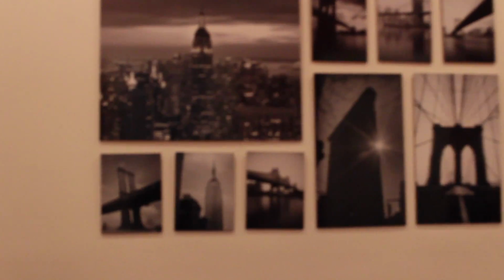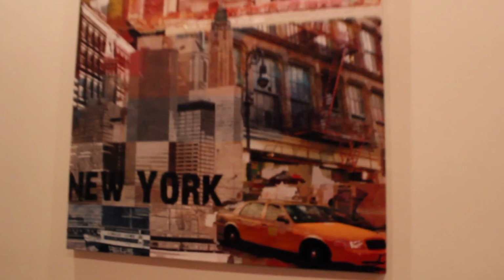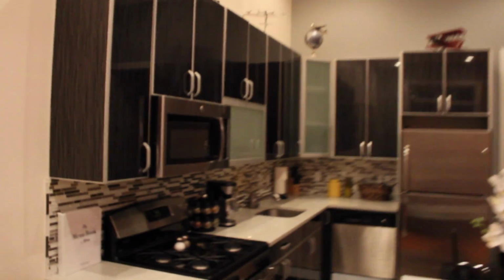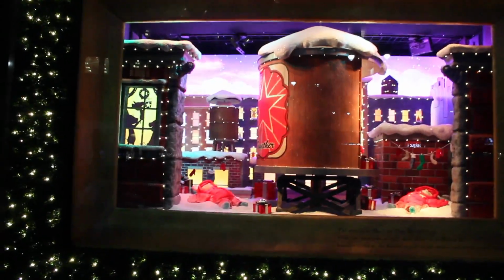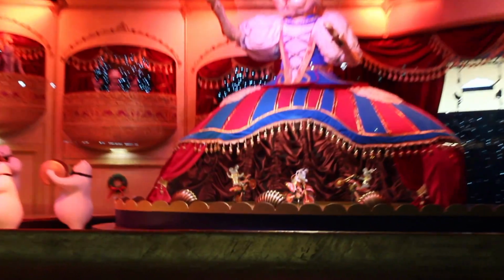NYC TImes Square Overnight Challenge! | CHRISTMAS SPECIAL 2017 WITH NORWEGIAN CRUISE LINE PART 2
Tune in TOMORROW for Part 3!!

is now LIVE! Get the latest cruising
     essentials at my new online store!
Ever Wondered what Times Square looked like at 3am!?! Wonder no more! We crammed in all that we possibly could on this amazing weekend getaway to New York City! I can't wait to share it with you all week long as part of my 2017 Christmas Special! Tune in each day at 3pm for a new video this week!!

COME SAIL WITH US!
🔴 CARNIVAL HORIZON GROUP CRUISE 2018! 🔴

// MY CAMERA’S
- Canon Rebel T6
-Iphone 7
-iPhone X

// MUSIC
Artist: Soweside